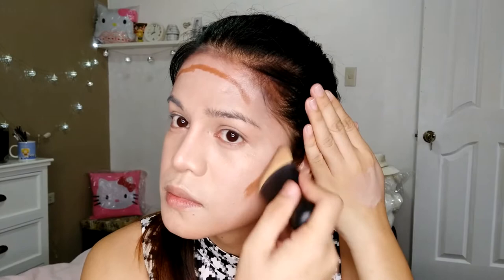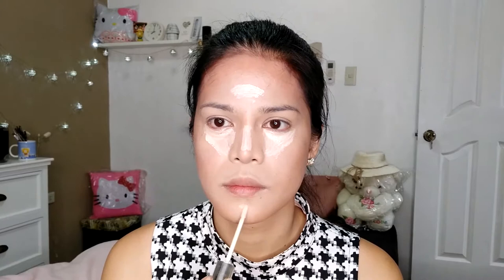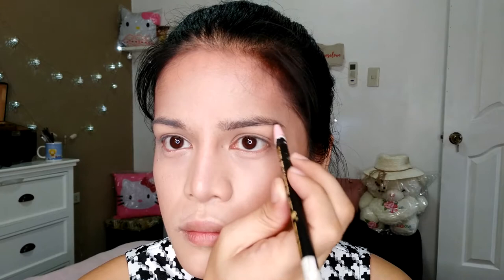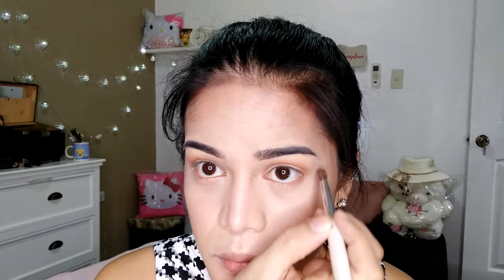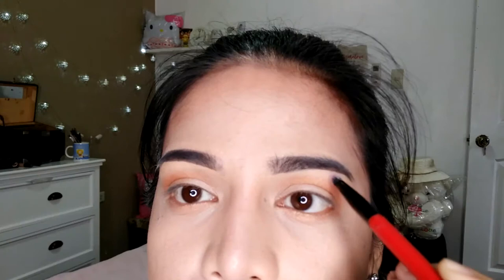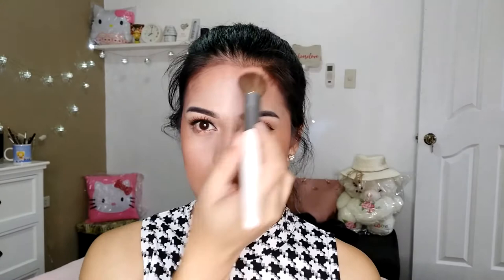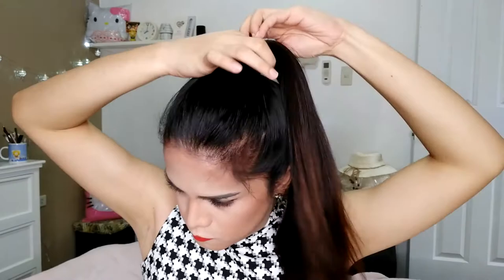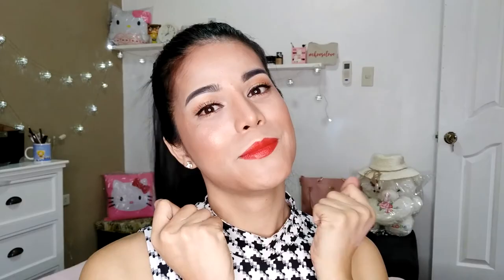KENDALL JENNER INSPIRED MAKEUP TUTORIAL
Hi everyone in this video ill be doing the makeup of one of my favorite celebrity super model and television personality Kendall Jenner i was so inspired with her simple and natural beauty.

Product I used:

Hyaluronate face mask
Revlon 24 hrs. Colorstay Combination/Oily 180/Sand beige
Nichido Highlighter and Contouring Duo stick
Naked highlighter (fake) made in china
Nichido Loose Powder in creamy Glow
Anastasia gel liner (fake) made in china
Ever Bilena Cheek Blush in Earth shade
Ever Bilena Matte Lipstick in Scarlet color